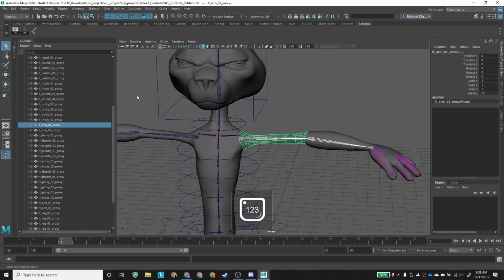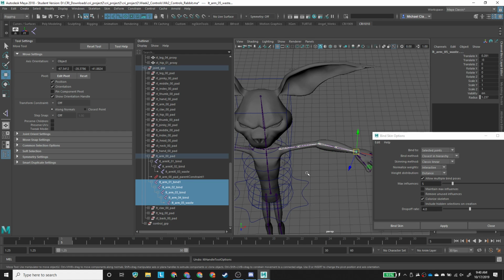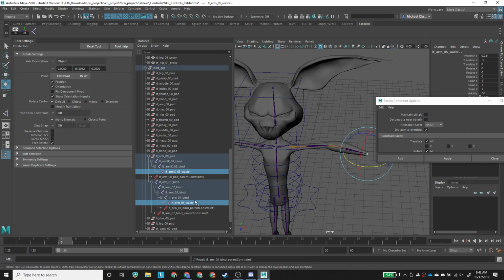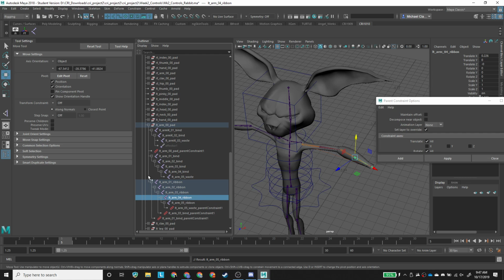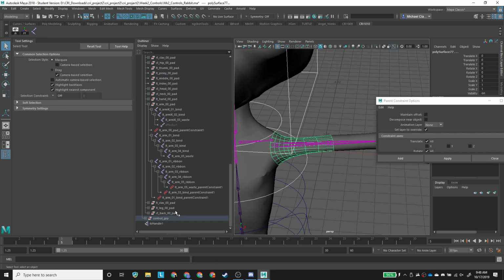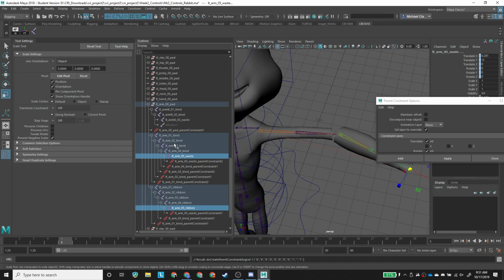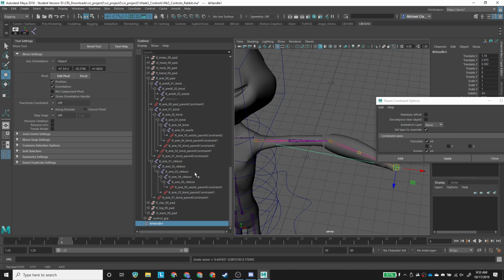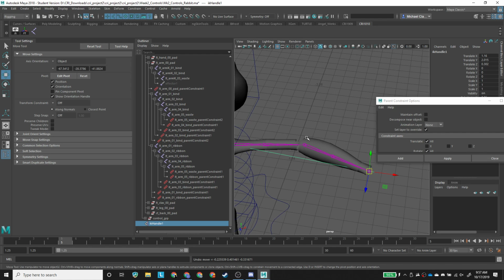Layered System Theory - Portfolio Talk - 2019/10/17